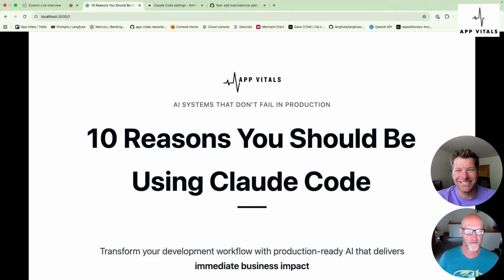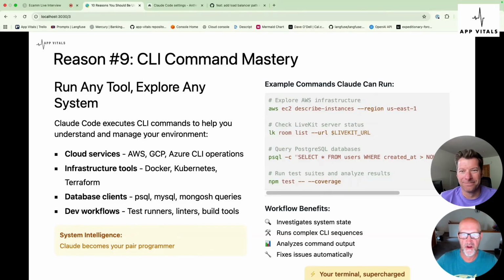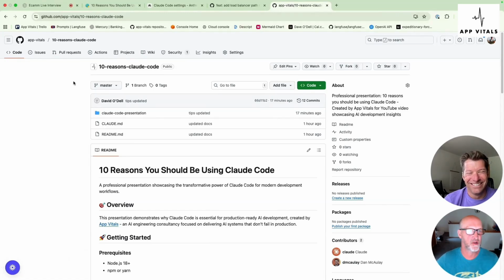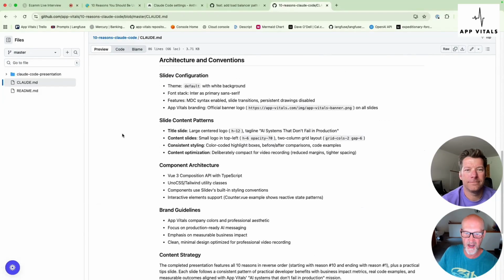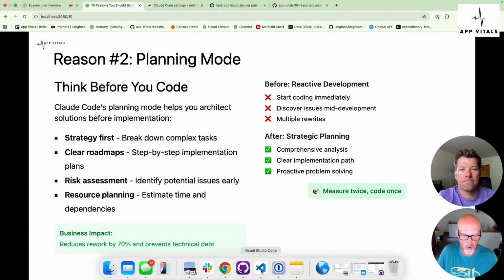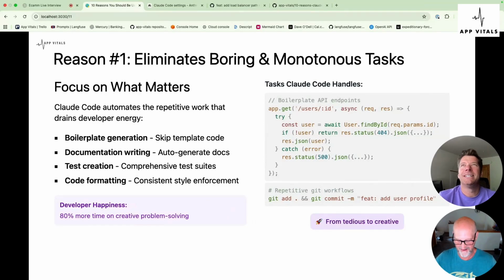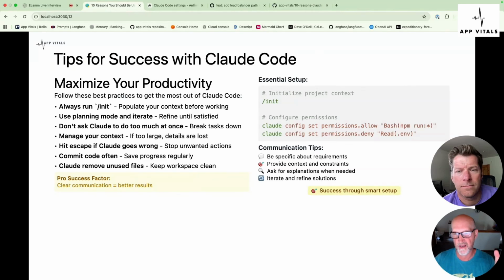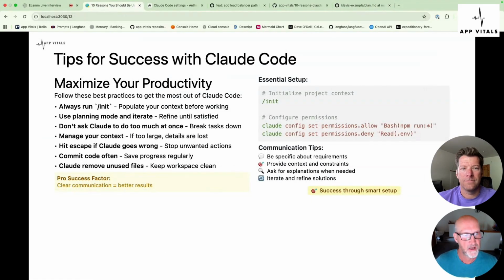10 Reasons Why We Love Claude Code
💻 Discover why Claude Code has completely transformed how we build software! After 20+ years of coding experience, we're sharing the 10 reasons (plus 4 bonus features!) that make Claude Code our go-to AI development tool.

🚀 What you'll learn:
- Why we switched from GitHub Copilot to Claude Code
- How to customize your development environment
- Command line mastery with AWS, GCP, and Kubernetes
- Web search integration for real-time documentation
- IDE integration that actually works
- Auto-generated documentation and commit messages
- Planning mode for better project management

👋 About Us:
We're Dan (AI Engineer) and Dave (DevOps Engineer), founders of App Vitals. We've been building software for over 20 years and share practical tutorials on production-ready AI development.